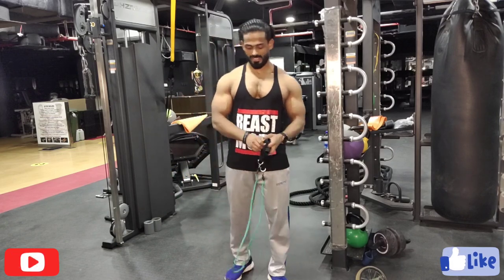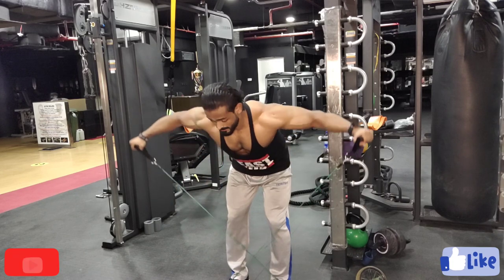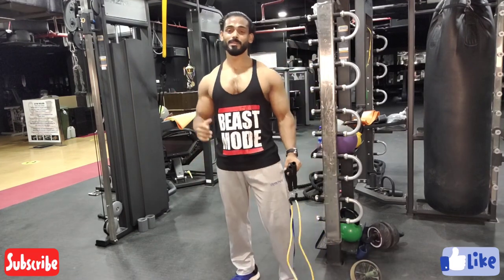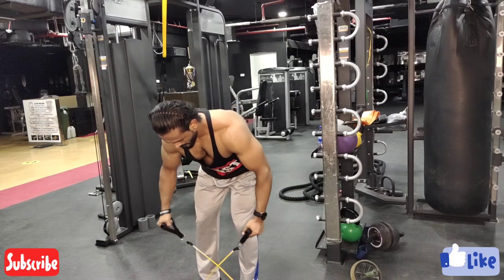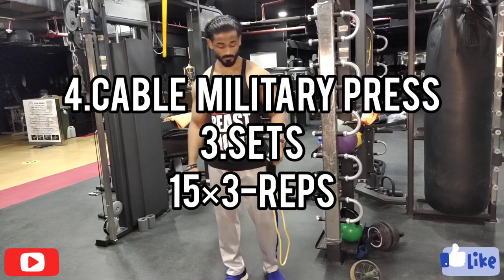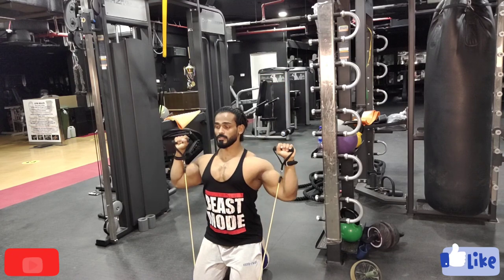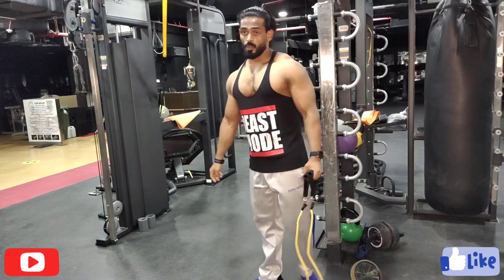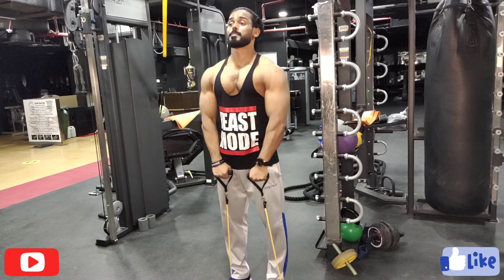Shoulder workout with Resistance cable || At home Workout ||Anoop Fitness // India // kerala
Shoulder workout with only using resistance cable
Quarantine special edition